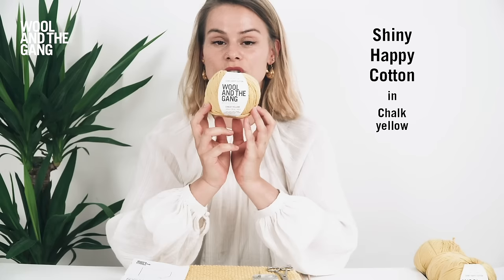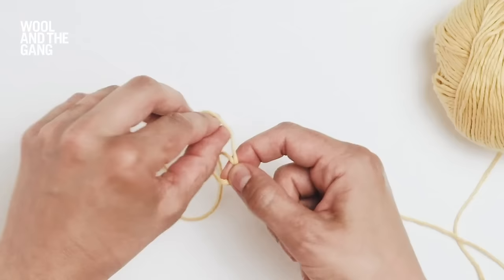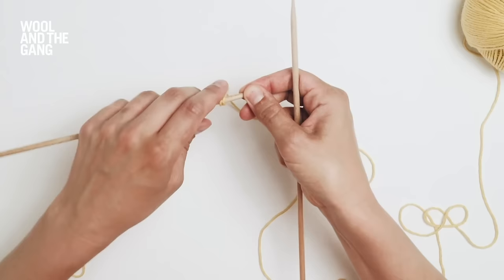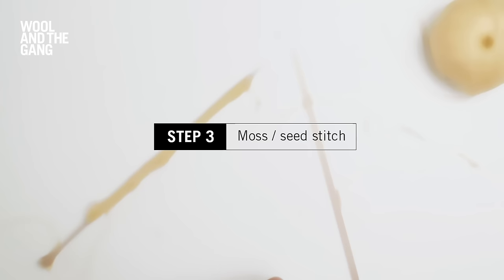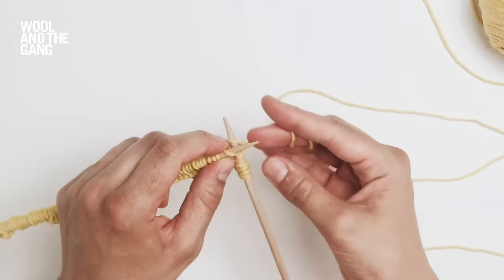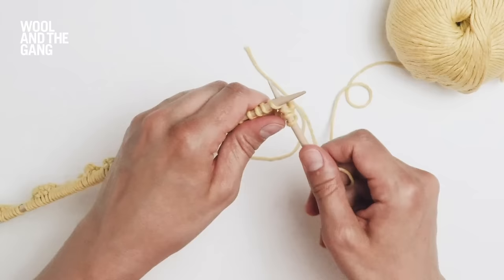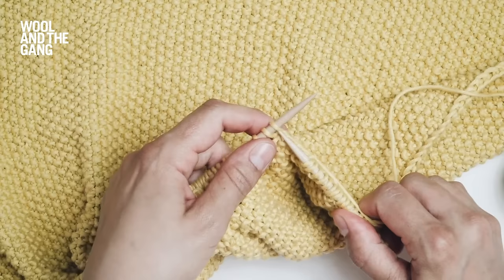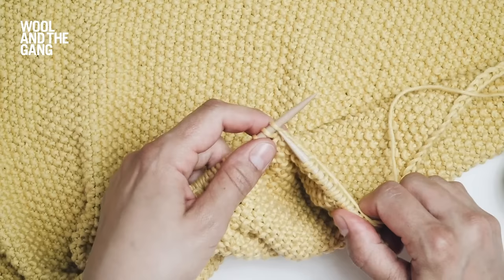How to Knit: Step by Step Baby Blanket (Free Pattern)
Knit the little human in your life a comfy baby blanket to curl up with. And lucky for you (and your mini me), you can download the free pattern for this baby blanket here. Then all there's left to do is learn how to knit by watching this step by step tutorial.

1 Sweet Like Baby Blanket (free pattern available here:  )

You will also need:
1 Sewing Needle
1 Pair of Scissors
1 Measuring Tape

Hé! Cette vidéo inclut des sous-titres en Français.
Hey! Dieses Video hat deutsche Untertitel.

Now that you've learned how to knit a sweet little baby blanket, why not learn how to knit the herringbone stitch (hands down the prettiest stitch of all time).